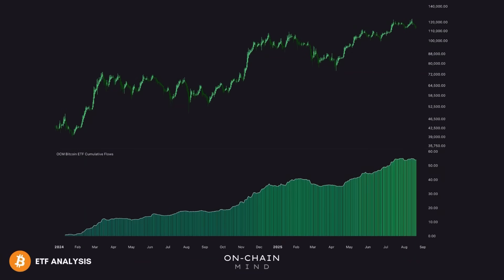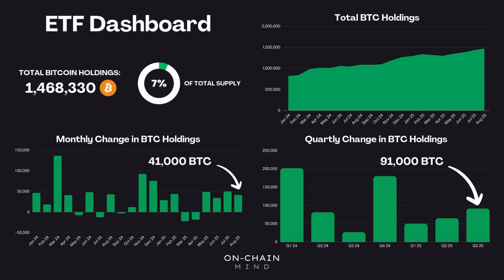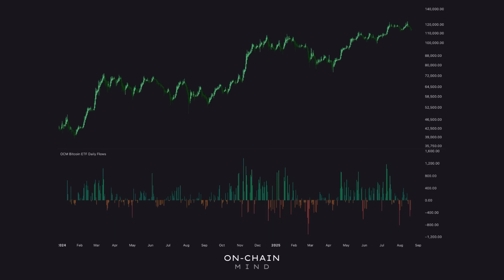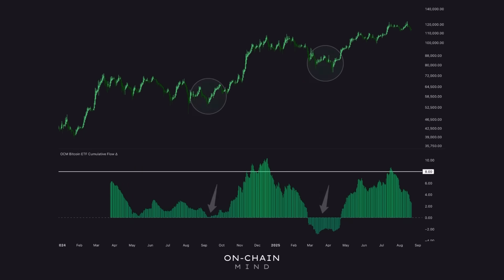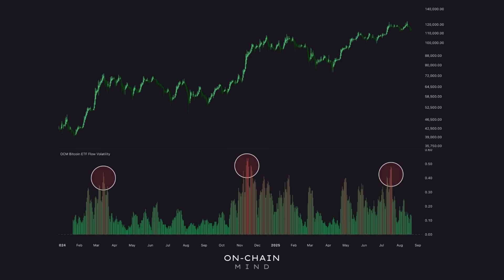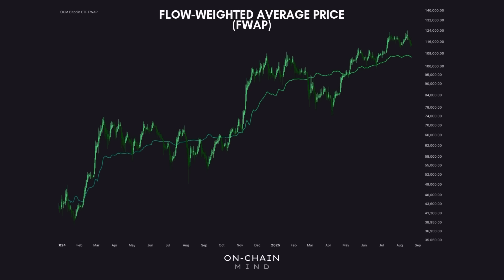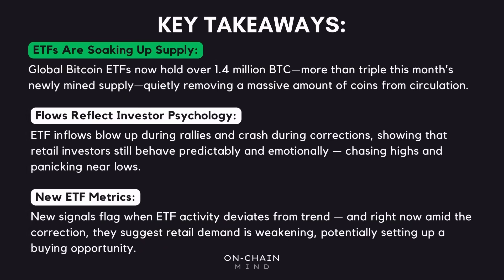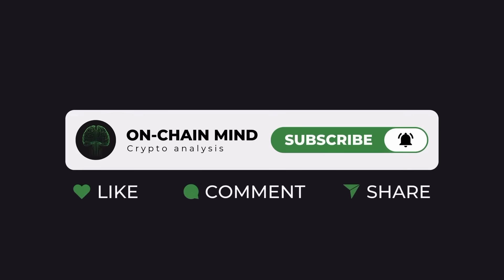Bitcoin ETFs Are Quietly Taking Over The Supply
In this video, we dive deep into Bitcoin ETF flows and how they’re quietly reshaping the BTC supply. From cumulative inflows surpassing $54 billion to 1.4 million BTC now held in ETFs, we break down the trends and custom metrics that reveal retail investor behaviour, flow volatility, and accumulation signals. I’ll also show my Flow-Weighted Average Price, Flow Delta, and volatility metrics to highlight potential buying opportunities and where the market stands today.